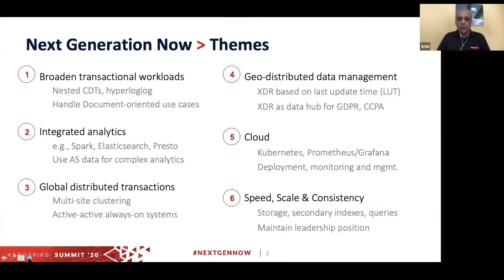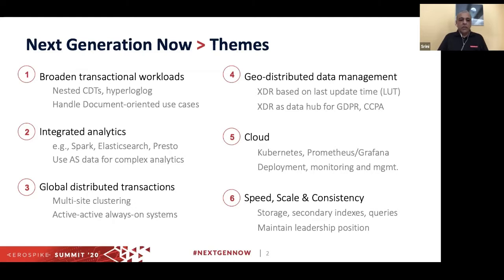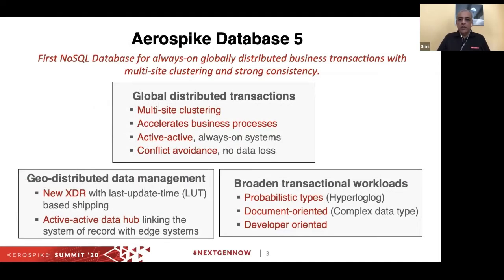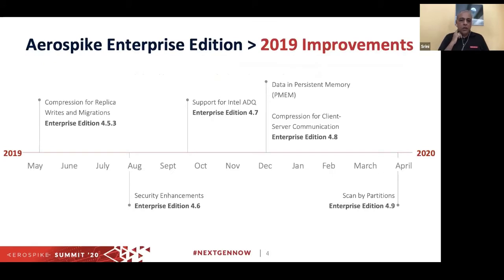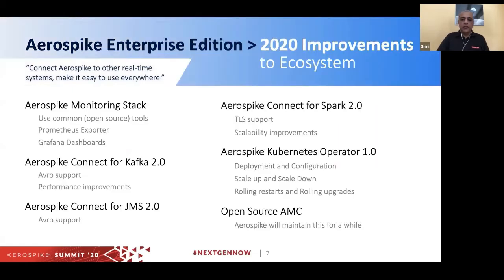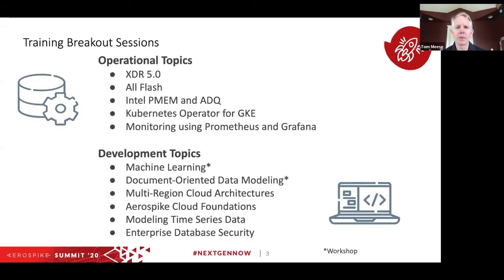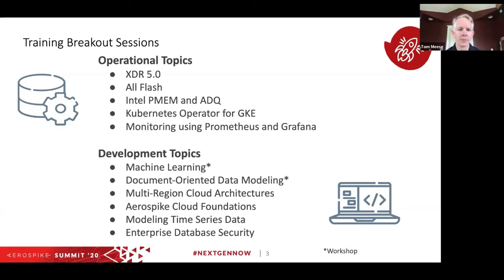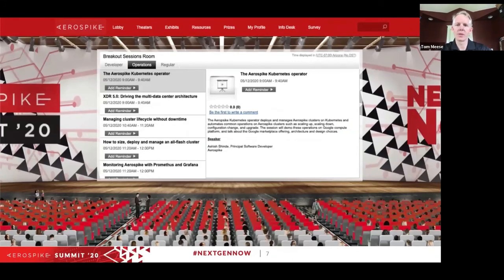Aerospike Summit 2020 Welcome/Kickoff: Srini Srinivasan and Tom Meese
Presenters: Srini Srinivasan, Chief Product Officer and Founder, Aerospike and Tom Meese, Director of Client Services, Aerospike